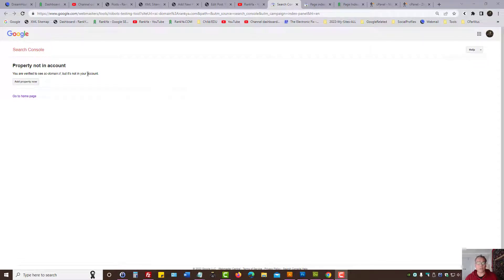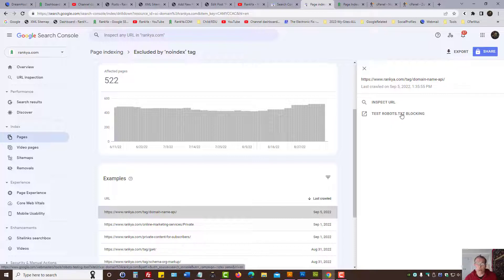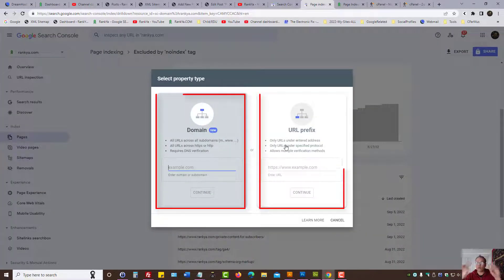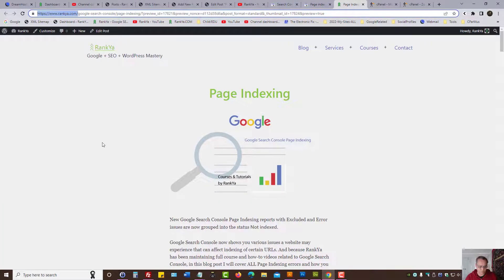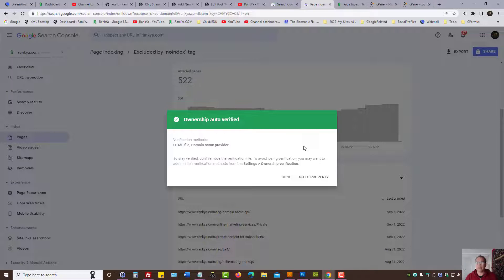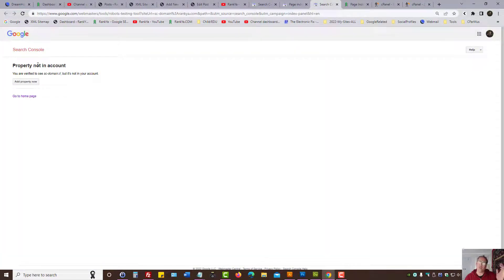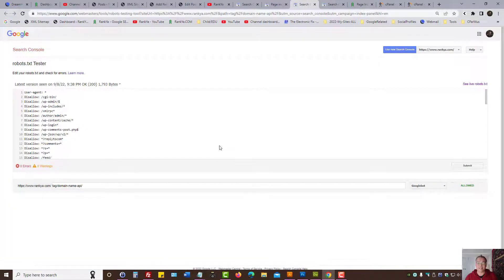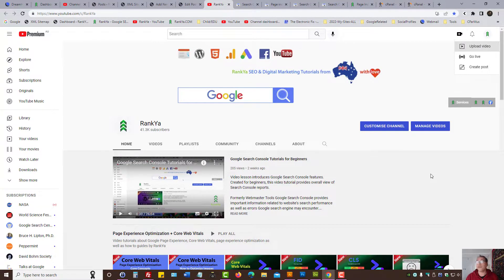You are verified to see sc-domain:// but it's not in your account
How to fix Property not in account issues in Search Console. You are verified to see sc-domain://, but it's not in your account.

New Google Search Console allows a web site owner to verify property using BOTH Domain Verification & URL prefix verification methods.

Simply use URL prefix methods in Search Console to fix Property not in account issue.